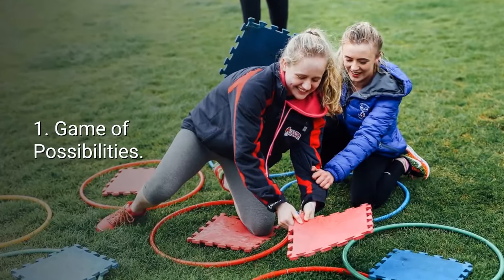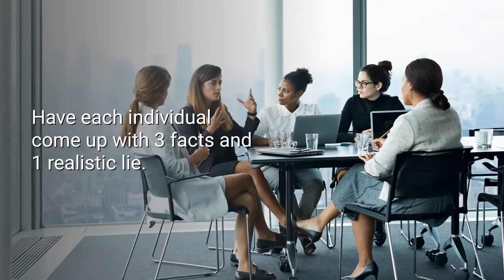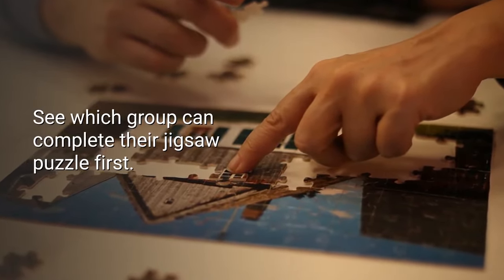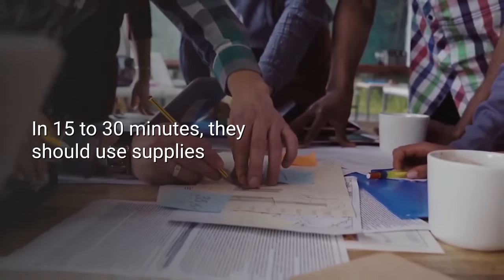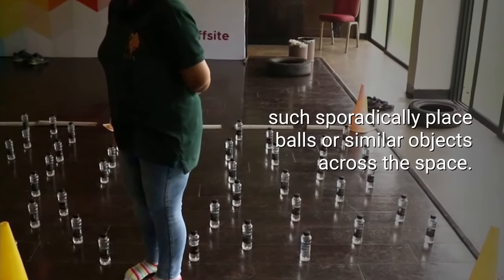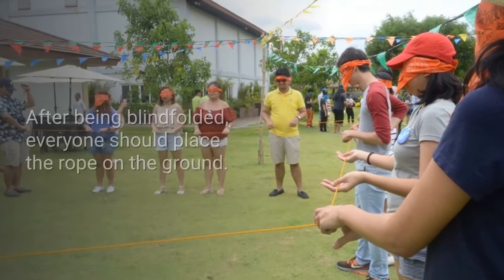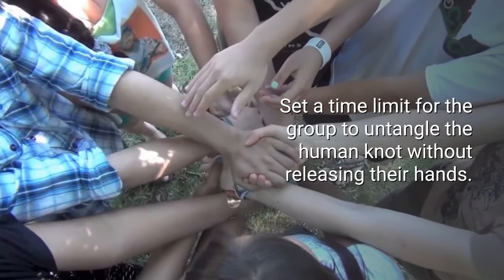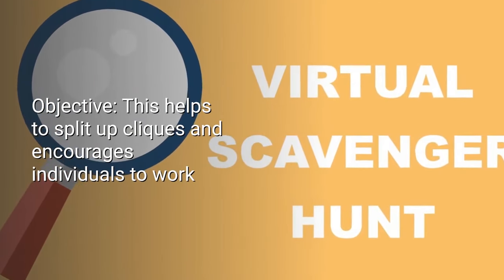The 10 Best Team Building Activities - Games and Ideas for Team Bonding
Looking for some fun team building activities? Check out this video for 10 great ideas that will get your team working together and having fun! From trust falls to scavenger hunts, these games are sure to help your team bond and build communication skills.

Games that are enjoyable and promote positive interactions can help to create a more positive work environment.

What Team Bonding is and How it Can Help Your Business?

Team bonding is the process of improving relationships among team members. It can help improve communication, trust, and cooperation. When team bonding is done effectively, it can lead to a more productive and successful workplace.

There are many benefits to team bonding, including improved communication and trust. When team members feel like they can trust and communicate, they are more likely to be productive and successful. Team bonding can also help reduce conflict in the workplace. Team bonding can help create a more positive work environment by improving relationships among team members.

Why Team Building Games Make Office Morale Soar?

Team building activities are a great way to improve office morale. When team members work together in a fun and relaxed environment, they are able to build better relationships with one another. This can lead to improved communication and productivity in the workplace. In this blog post, we will discuss the benefits of team building games and provide some examples that you can use in your office!

One of the benefits of team building games is that they can help to improve communication among team members. When team members are able to communicate effectively, they can work together more efficiently and accomplish tasks more quickly. Games that require teamwork and communication can help to promote these skills in the workplace.

Finally, team building games can also be a great way to relieve stress in the workplace. When employees are able to take a break from their work duties and have some fun, they can come back to their work refreshed and ready to tackle the next task.

If you and your team are searching for ways to improve office morale, team building games are a great option! There are many benefits of these games, including improved communication and stress relief.

Try One Team Building Game Out of The Video Today - You Won't Regret!